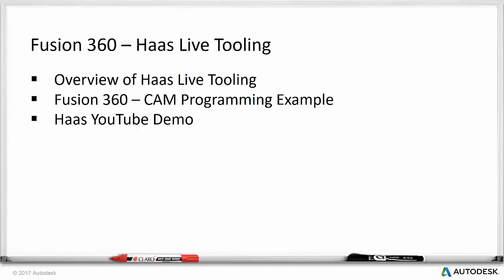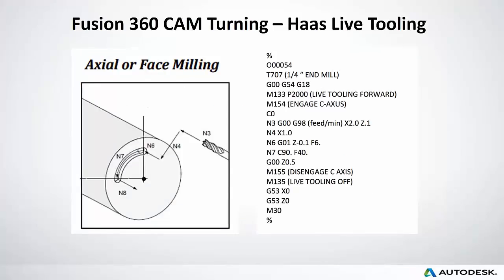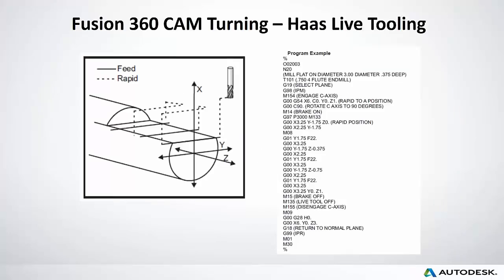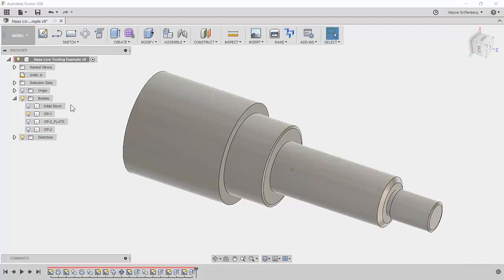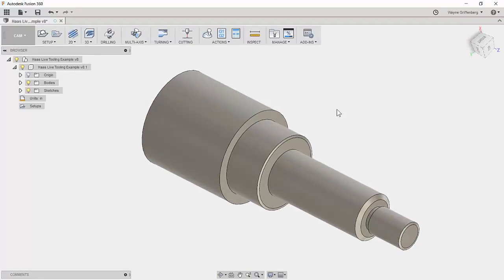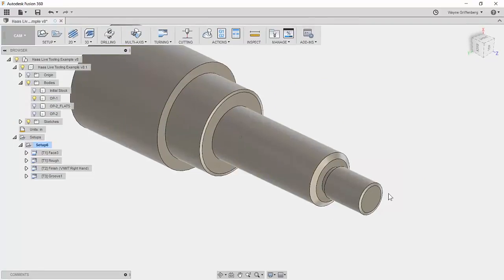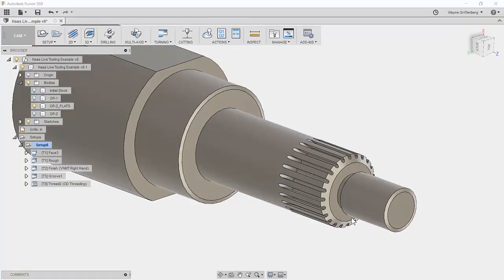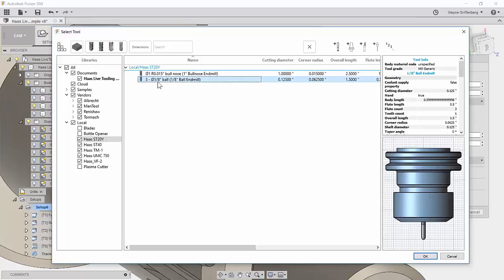Weekly HSM Fast Track Hangout - Haas Live Tooling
On this week's Fast Track Hangout, Wayne Griffenberg, Autodesk CAD/CAM Applications Engineer, goes over the basics of Haas Turning and Live Tooling. Showing basic examples of tool orientation on the turret, planes and indexing, turning and milling programming examples, g-code and m-code, resources for more information. Wayne opens an example file in Fusion to shot tips for setting up Haas live tool programming.